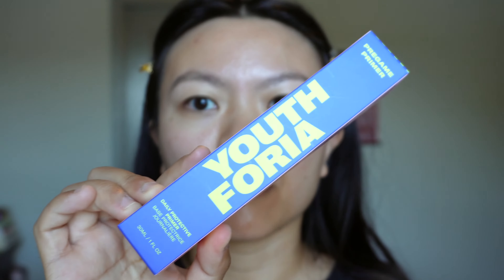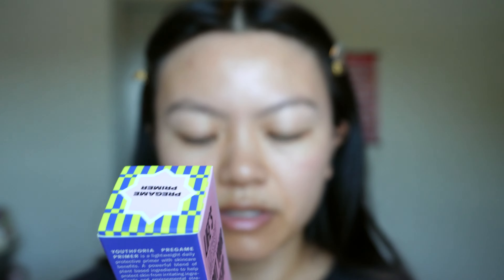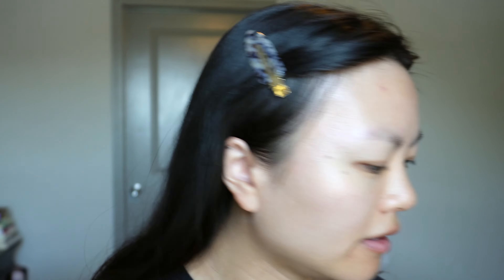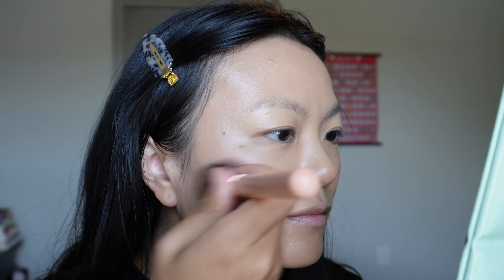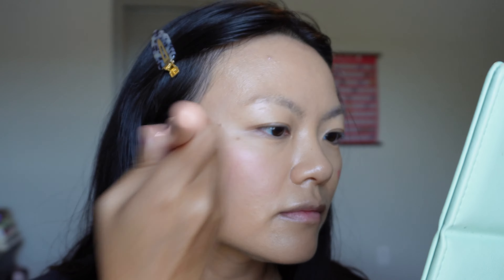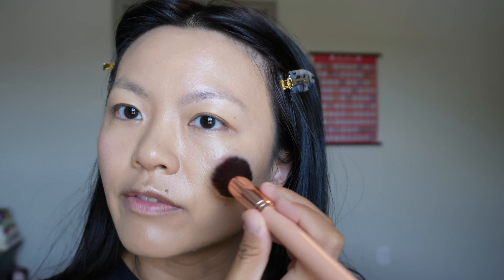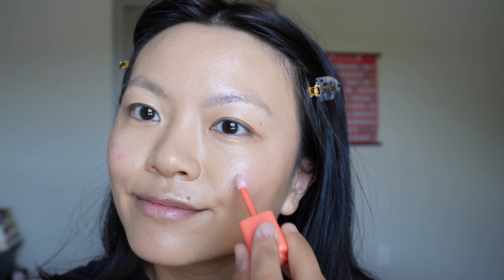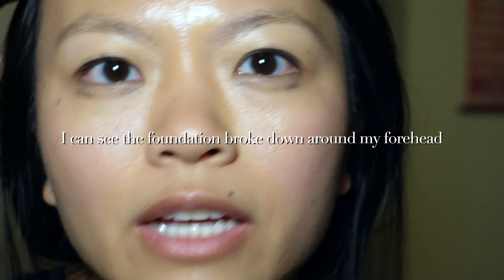Youthforia Date Night Foundation | First Impressions | Wear Test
I've seen @youthforia on social media but haven't tried their products until now. Their new foundation just launched this week and I did a full day wear test along with their primer and OG blush oil.

much love,
libby xx

everything mentioned ↴
products not personally bought by me will be marked with a *
the products may have been gifted by friends, family, brands, or received from giveaways

Their products are sold at Ulta too but I bought them from their site.

-Date Night Serum Foundation in shade 315, should've gotten 245, $48

💰discounts and savings  ↴

libby xx